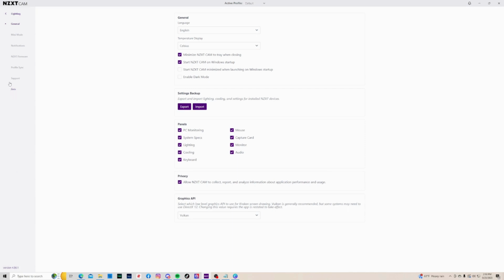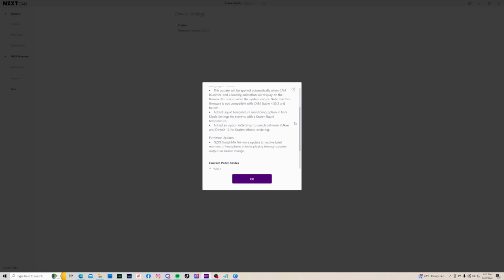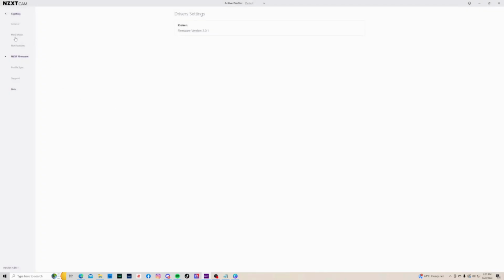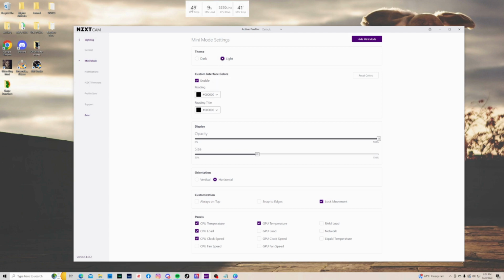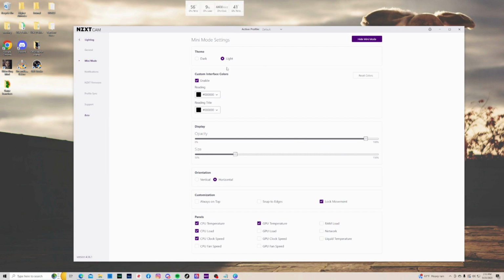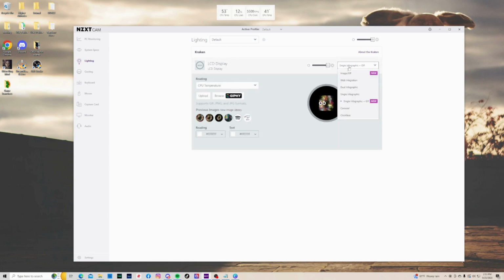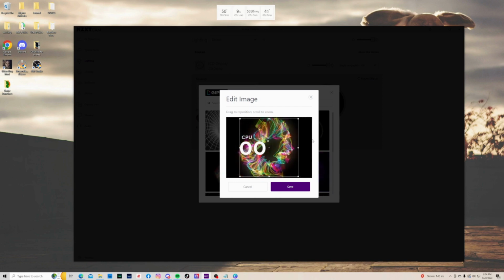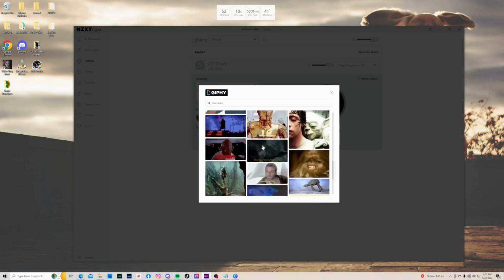NZXT cam Tutorial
NZXT CAM firmware update September 18, 2023. This Video shows the 2 main updates with the firmware showing step by step how to navigate the program.

Please feel free to check out our discord server we will be continuously adding content to this as we go.